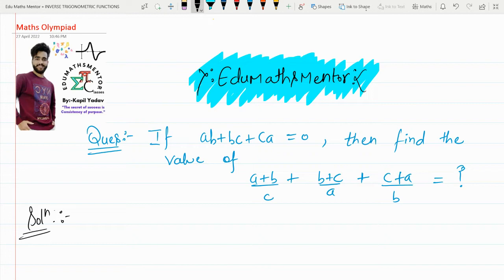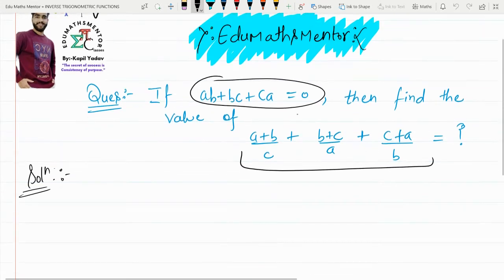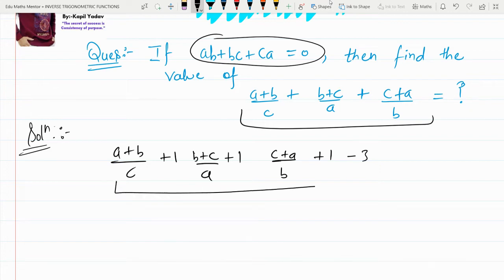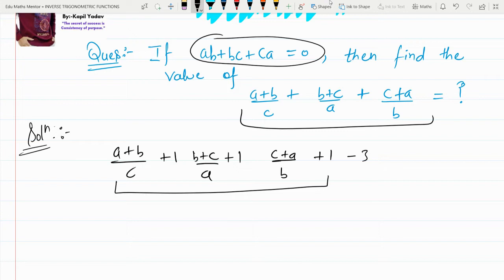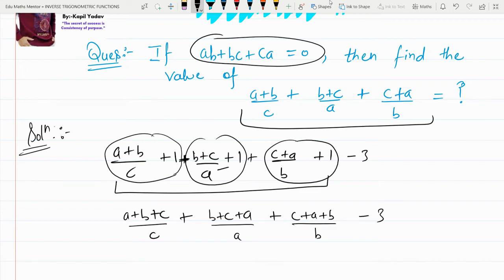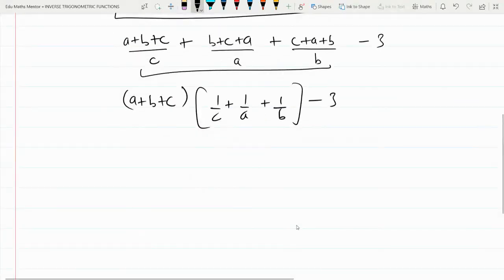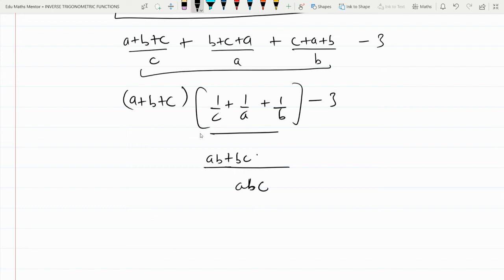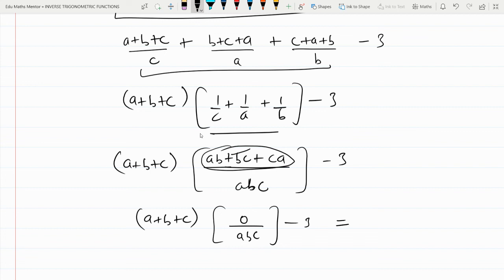Olympiad Algebra Problem || IMO|| IIT JEE || JEE MAINS PROBLEMS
edumathsmentor / ndamaths /Question for you / 11th and 12th Mathematics

Hey students, This is Kapil yadav and in this lecture we have studied how.to find area of polygons using stair method

This content is helpful for  students doing higher mathematics and also for beginners.

Full hindi lecture and easy for understand.